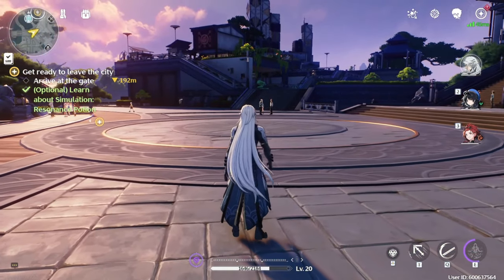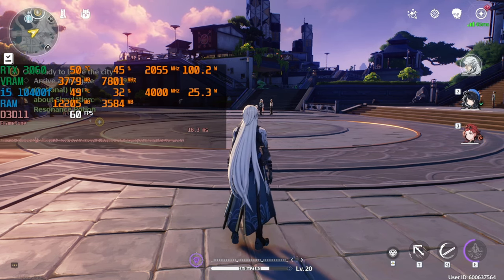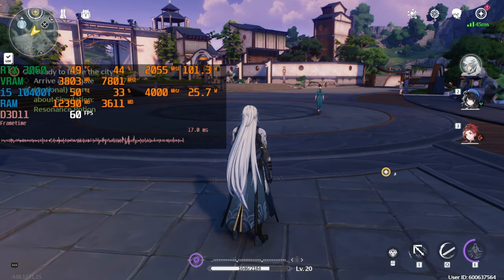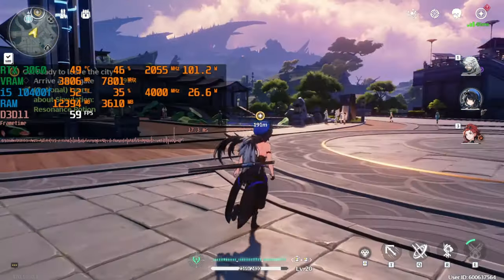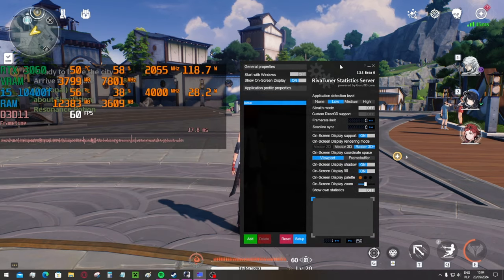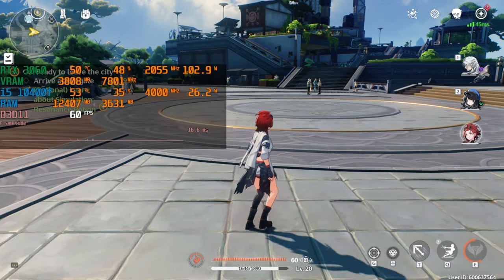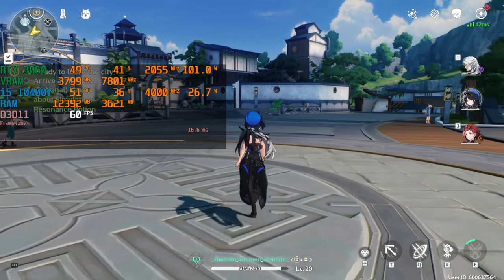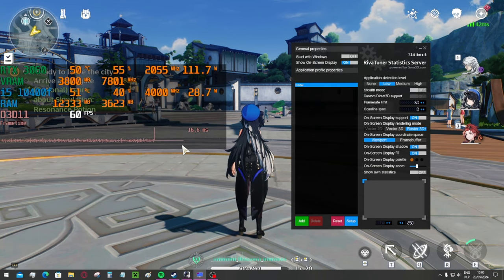Wuthering Waves potential Lag/Stuttering fix on PC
It really is as easy as that